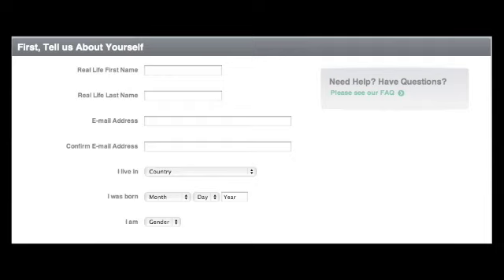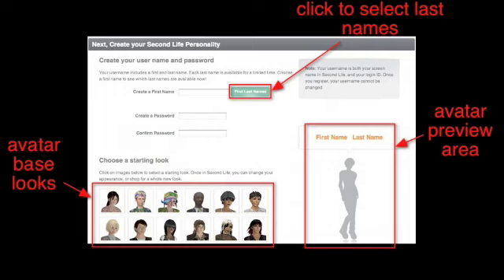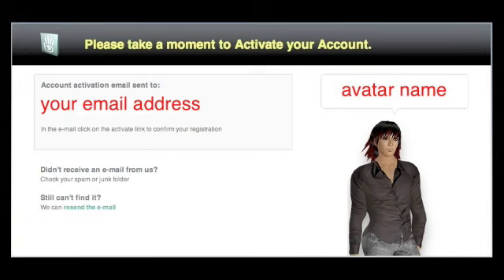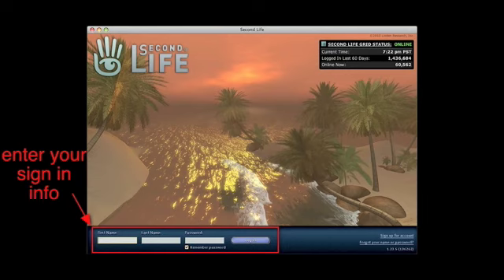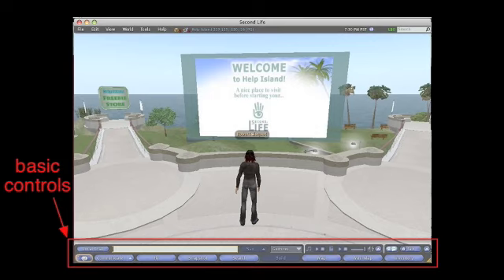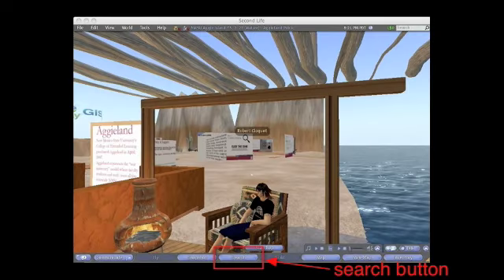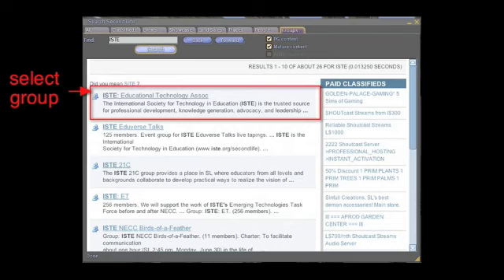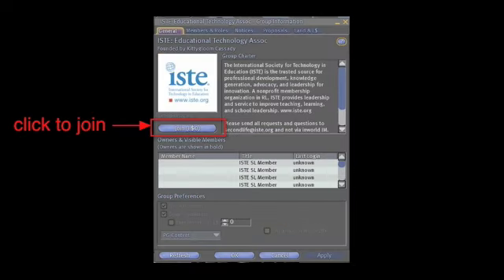Second Life in Language Instruction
Covers the research behind using simulation software in foreign language instruction, and the basics of using Second Life